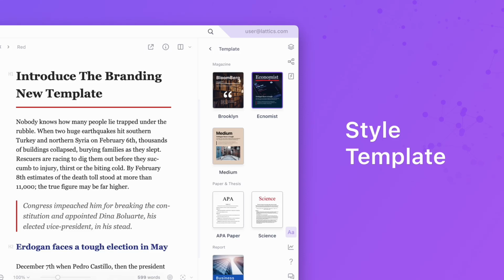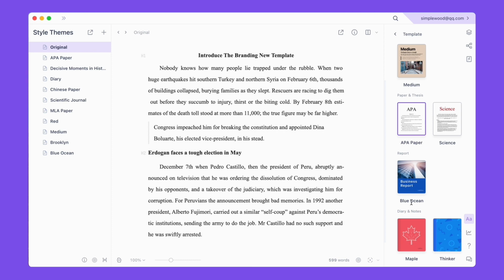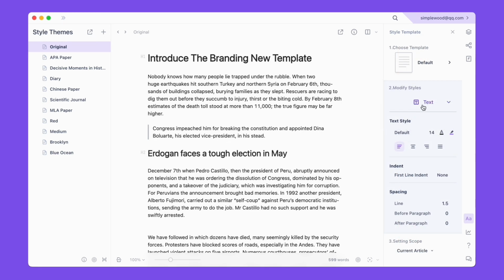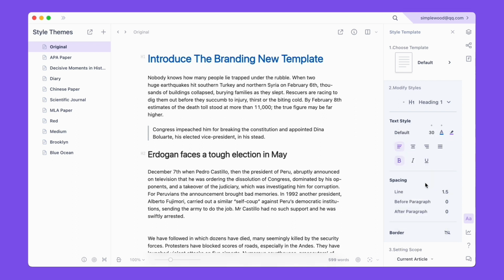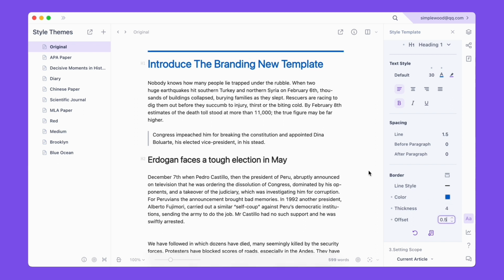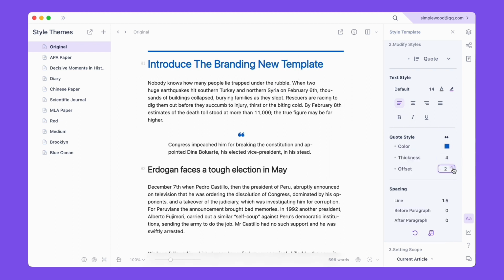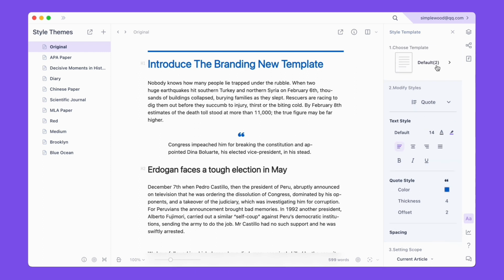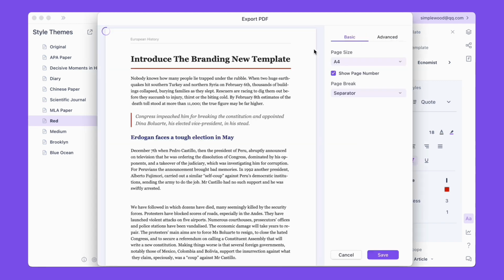Style Template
Welcome to Lattics, a brain-inspired knowledge management and writing application. You can use it to create novels, professional papers, and research reports. Mac and windows dual platforms.

If you like Lattics, consider posting recommendations and reviews on social networks, send us the link, and we will give you a membership redemption code depending on the results.